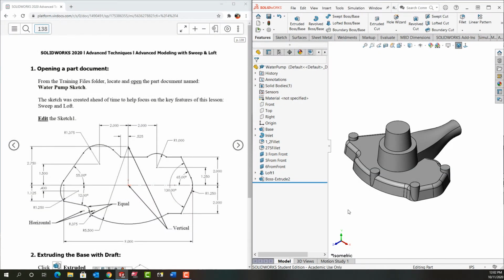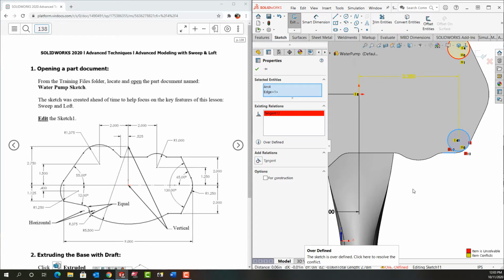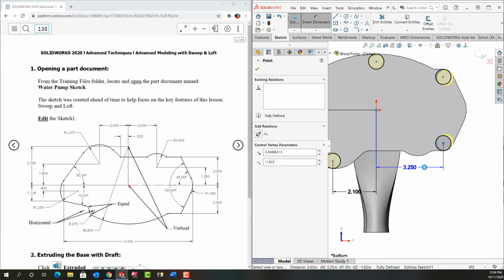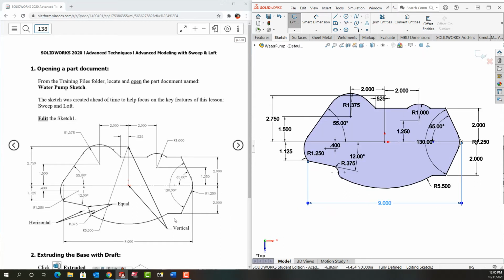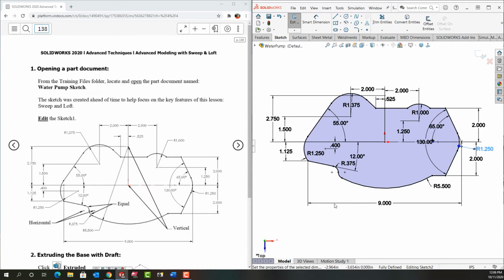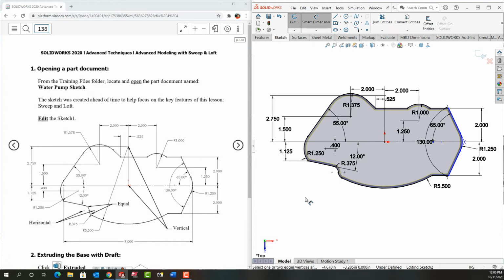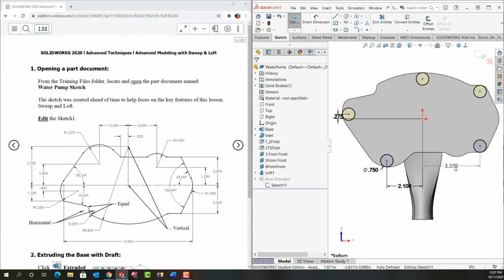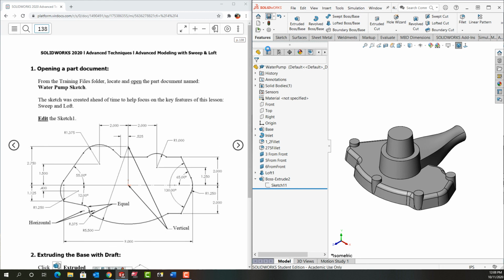Water Pump Finding The Sketch Error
Finding the error in my sketch and correcting it.